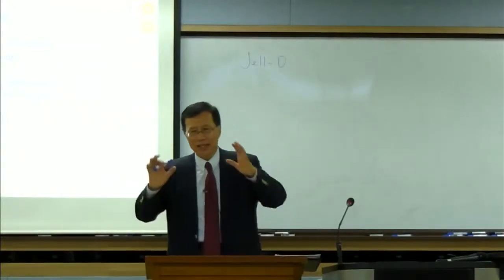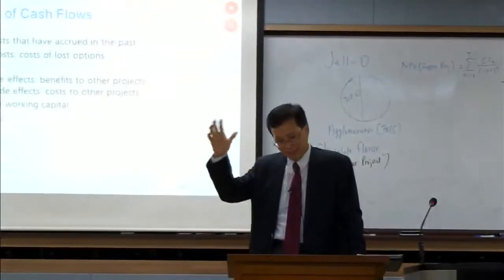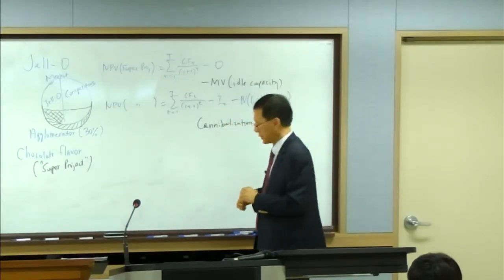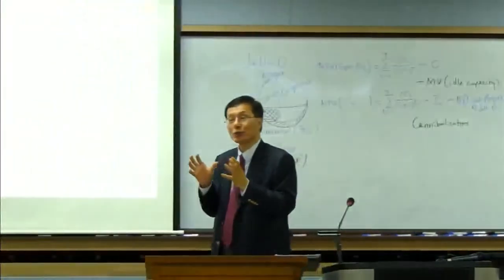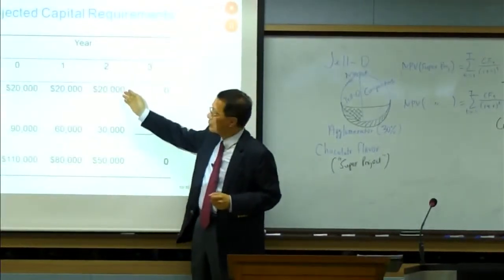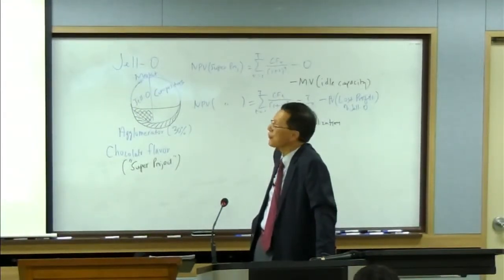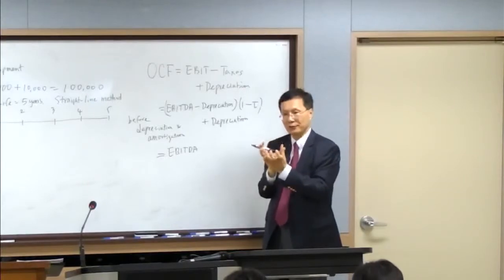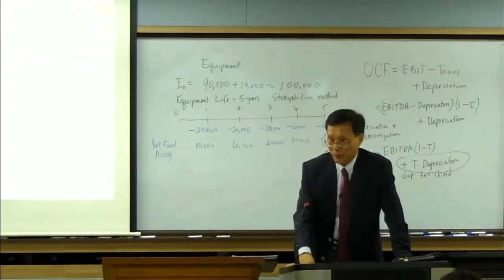Financial Management 20150513 v